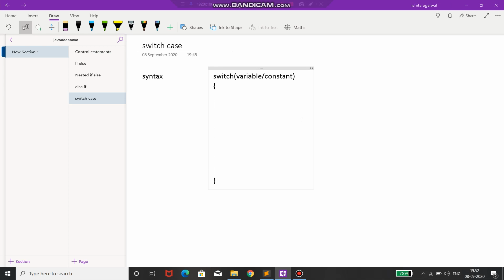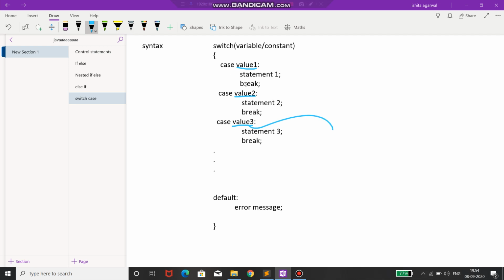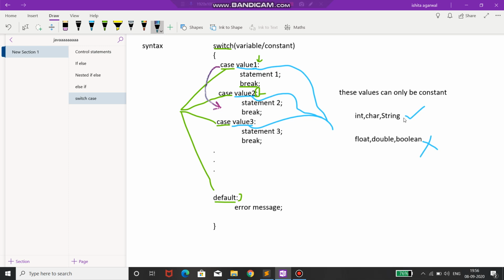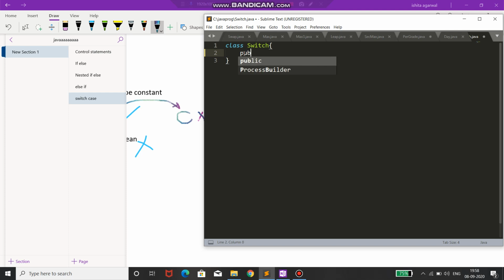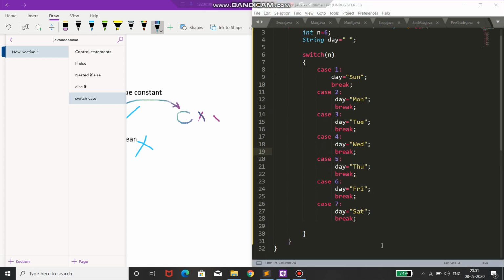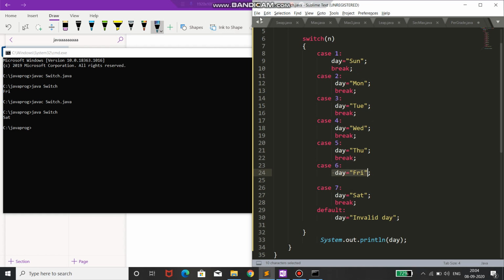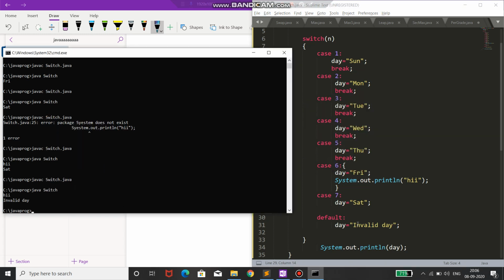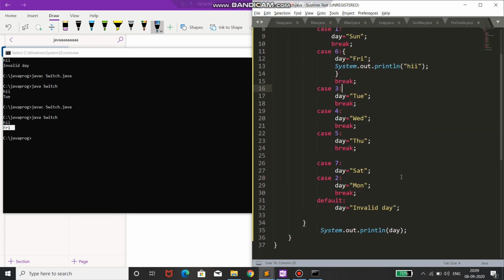Switch case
We'll solve the previous question of day number and day name using the switch case which is much more faster than else if.
Please post your doubts and queries in the comment section..thank you..!!